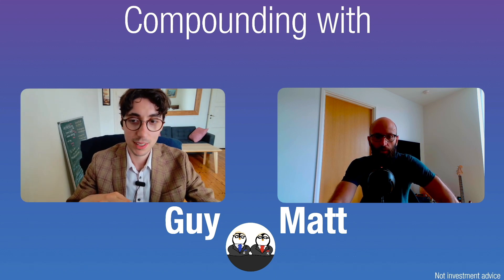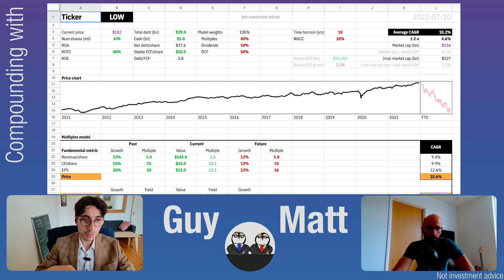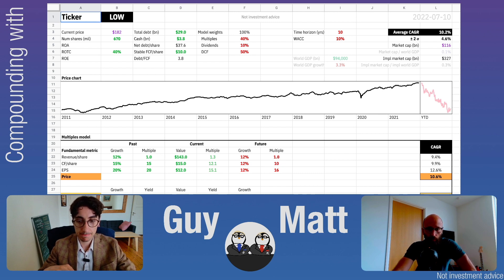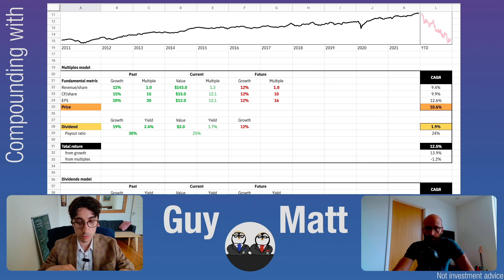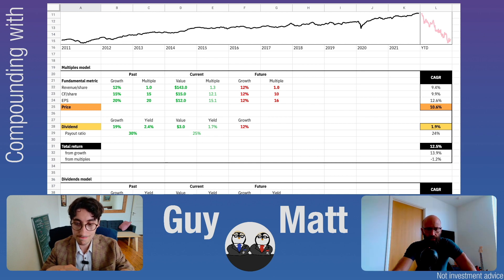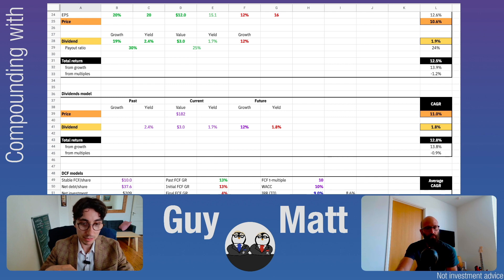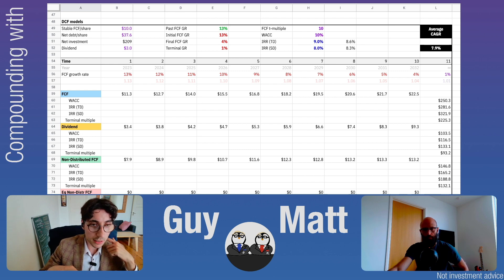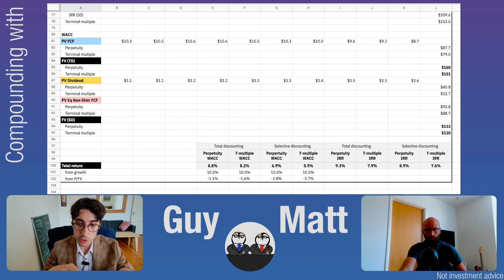Lowe's LOW: A Dividend Champion to buy?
We talk about personal finance and growth.

Guy and Matt